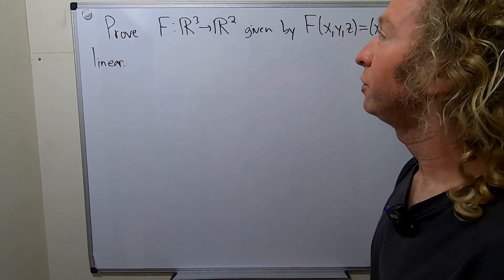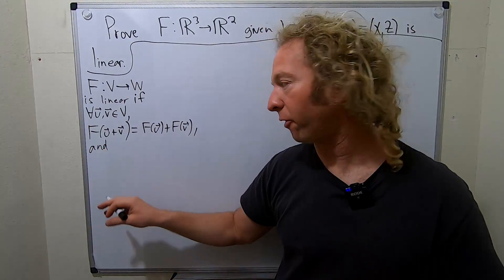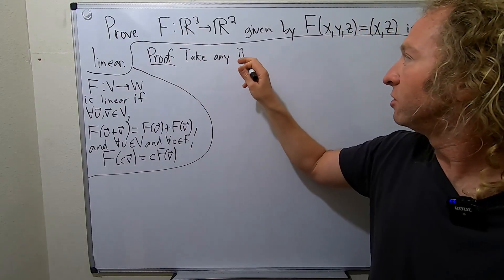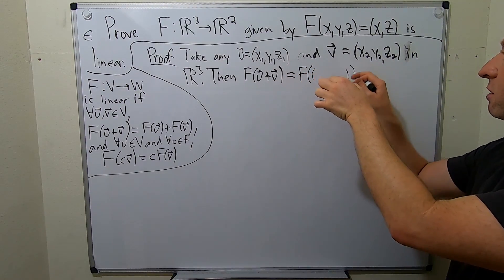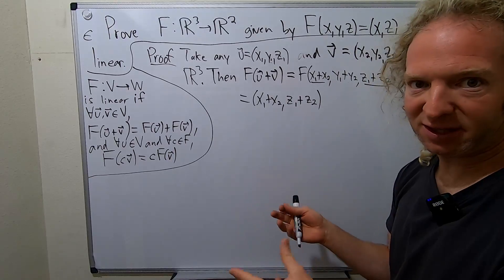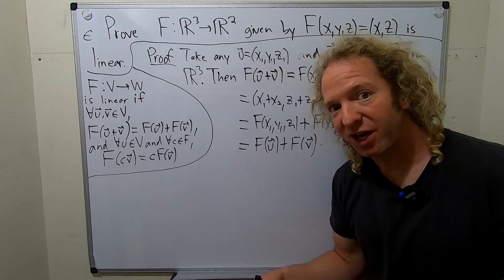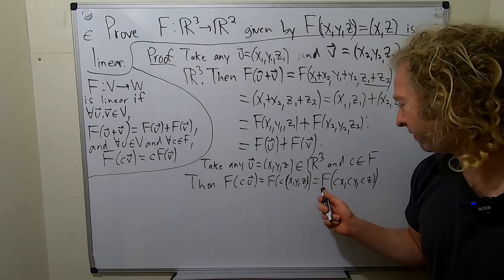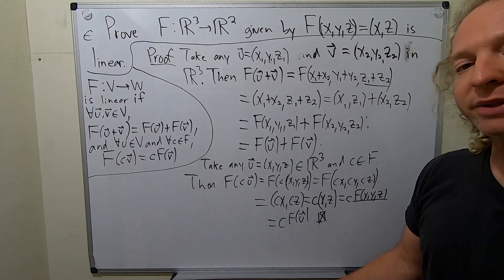How to Prove a Function is a Linear Transformation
In this video I will show you how to prove a function is a linear transformation.

I hope this video helps someone. Thank you:)